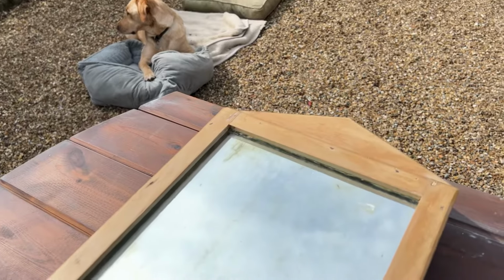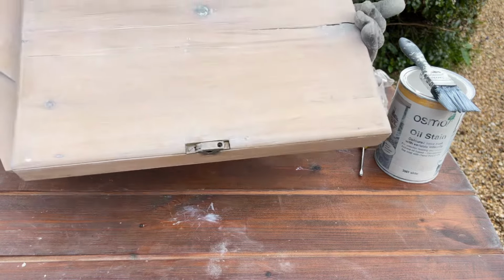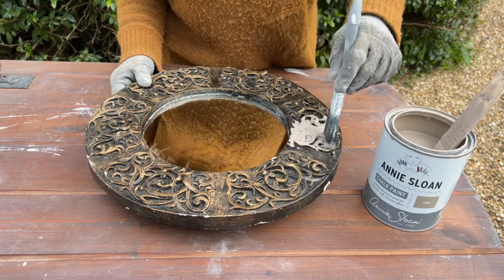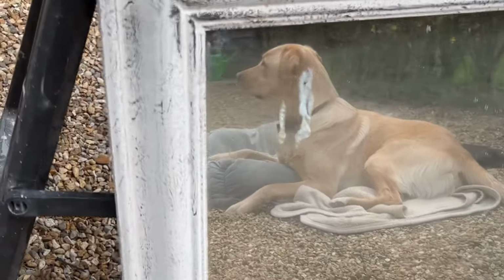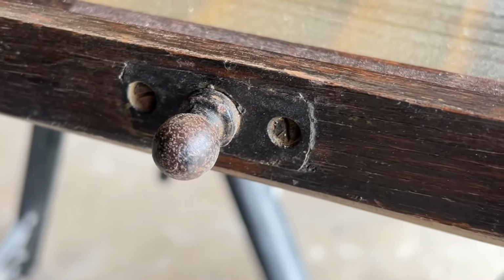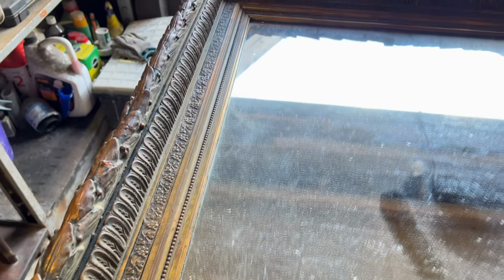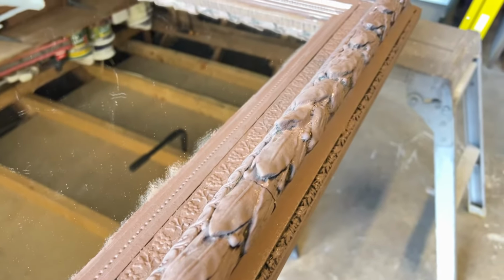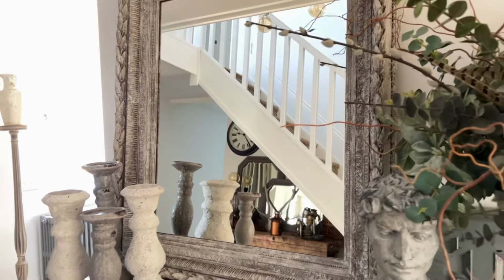Easy Mirror Makeovers ~ Thrifted Decor ~ DIY Home Decor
Are you a fan of thrifting and upcycling? Do you love the idea of transforming old items into beautiful, unique pieces for your home? In this video, I'll show you 5 simple ways to transform 5 thrifted mirrors using easy techniques that anyone can do.

Whether you're looking to decorate your bedroom, living room, or bathroom, these mirror makeovers are sure to add some personality and style to your space without spending lots of money!

So, grab your thrifted mirrors and join me for a fun and creative DIY project that will leave you with beautiful, one-of-a-kind pieces that you'll love for years to come.

H E L P  S U P P O R T  T H E  C H A N N E L!

Annie Sloan Chalk Paint: Old White and lots of other colours

Delighted to have you join me. If you're all about transforming your living space into a stylish home without straining your budget, you've landed in the perfect spot. I'm genuinely enthusiastic about guiding you through the captivating world of home decor. Whether your abode is grand or cozy, I'm here to help you curate a dwelling that resonates with your unique personality.
Join me on this exciting journey where we embrace the art of recycling, reusing, repurposing to craft stunning home environments. And guess what? My love for discovering hidden gems through fantastic foraging adventures through thrift stores, auctions, charity shops and nature comes right along with it! Home is where the heart is, and I firmly believe that crafting a space that speaks to your soul can profoundly impact your well-being. The joy of instilling confidence and uplifting spirits through clever, cost-effective decor solutions is what drives me.
Let's embark on a mission to metamorphose houses into personalised homes, all while keeping expenses to a minimum. If you're seeking a treasure trove of ideas to adorn your living space with a touch of "you," then you've found your home decor haven.
Get ready for budget-friendly makeovers that'll leave your space looking and feeling more inviting than ever!